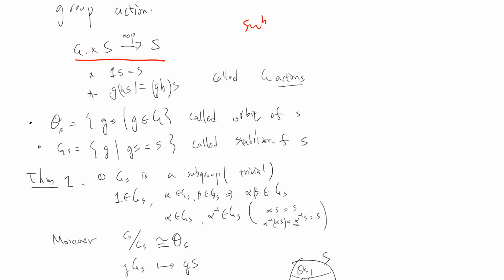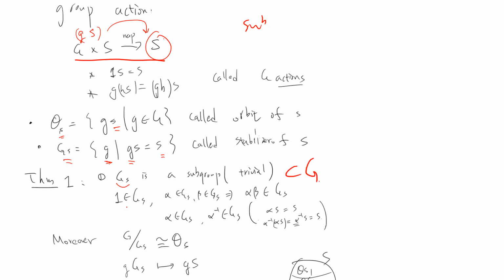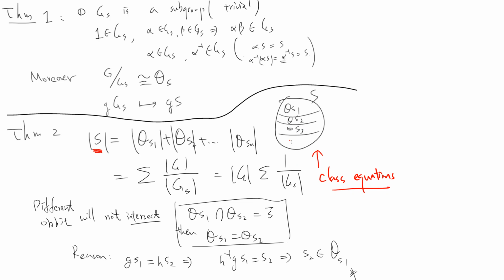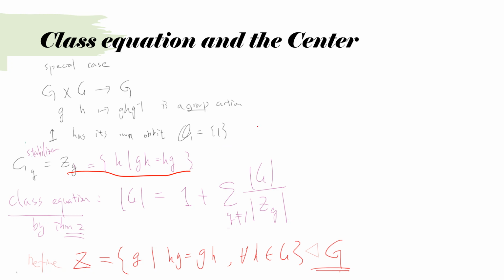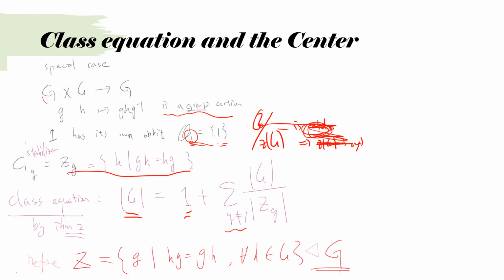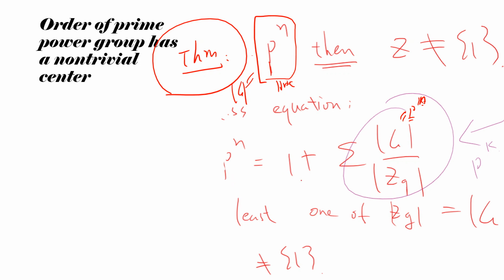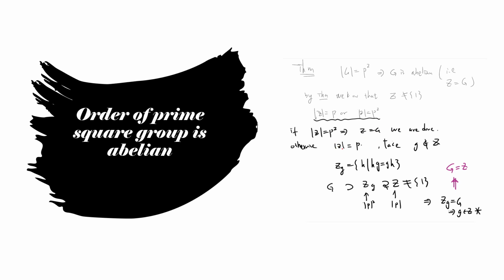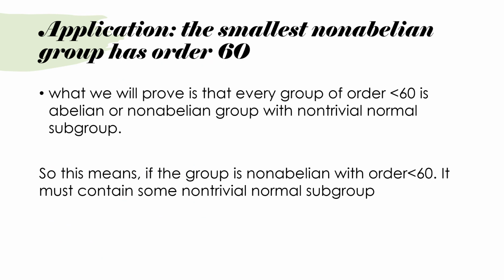Group action, class equation and some others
We first define group action and then prove the class equation and show some results

We prove:
5:49 Order of prime power group has a nontrivial center
7:20 Order of prime square group is abelian

more video lists:
機率

Real analysis